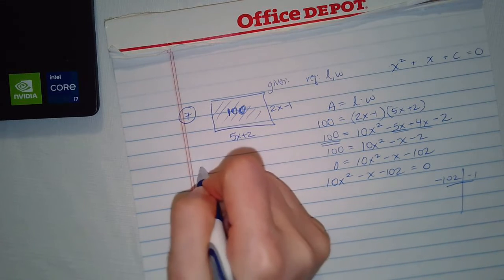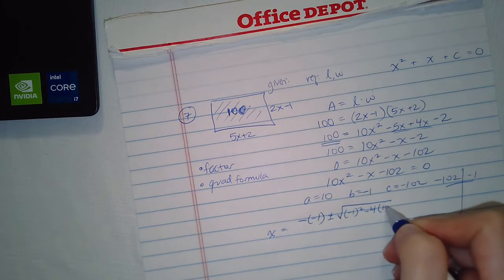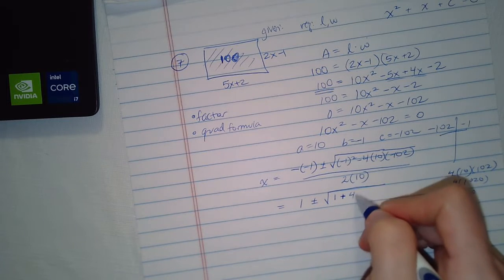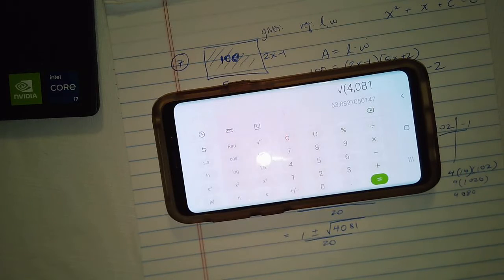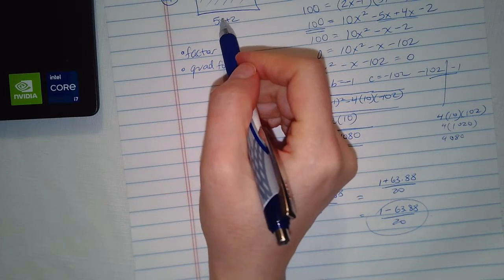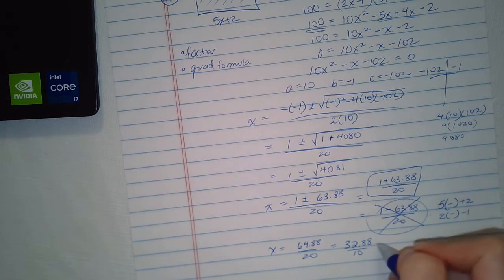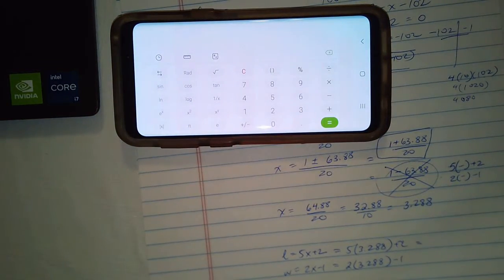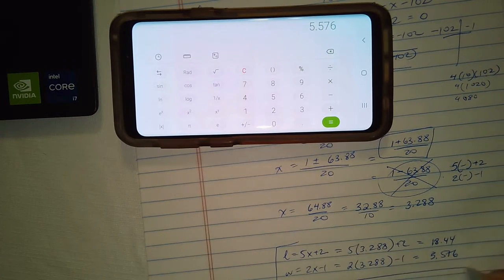Quadratic Modeling Video C: #7